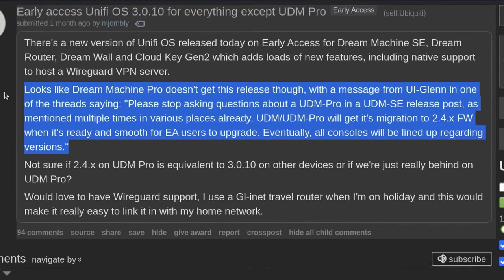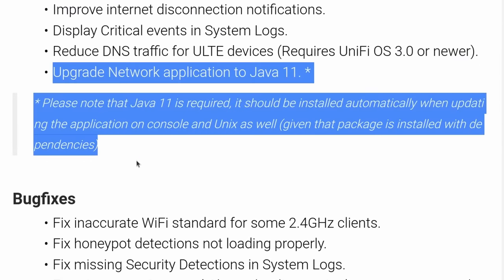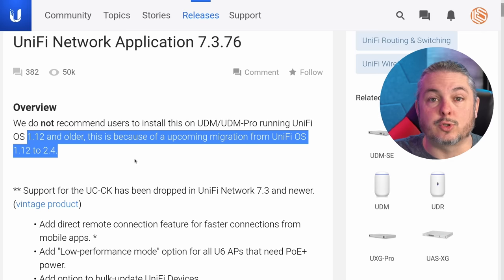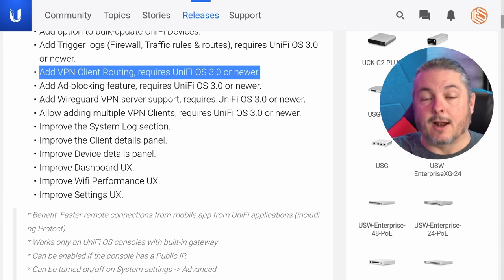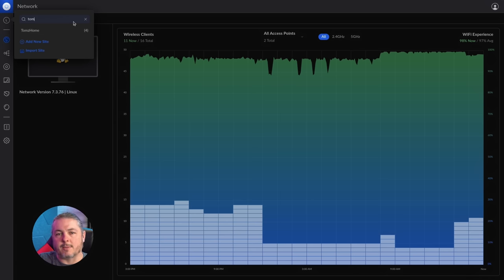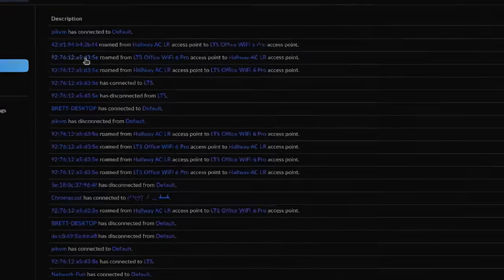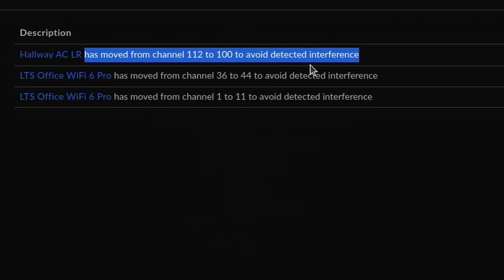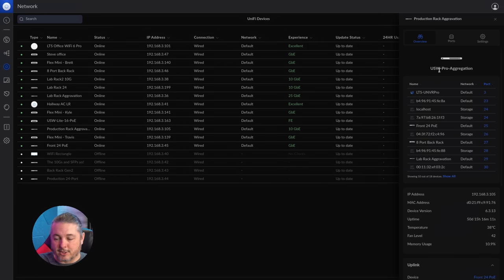UniFi Network Application 7.3.76 Changes and Review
⏱️ Timestamps ⏱️
00:00 UniFi Network Application 7.3.76
00:26 UniFi OS 3.0.10 Requirement
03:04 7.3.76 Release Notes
04:28 Interface Enhancements
05:39 Client Page Enhancements
07:27 System Log Changes
08:04 Enables Debug Under System
09:22 Port Management UI Enhancements